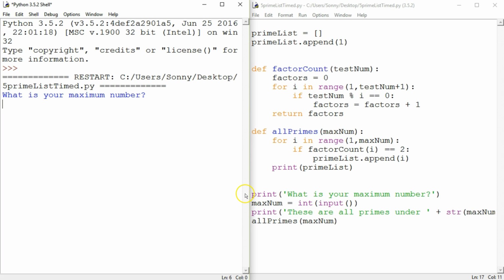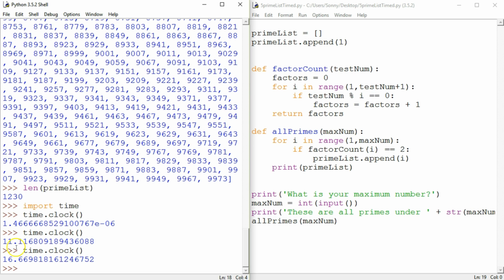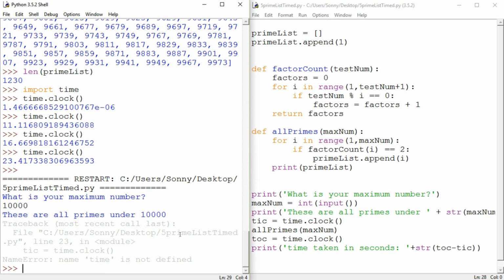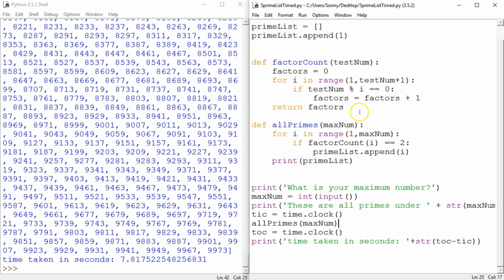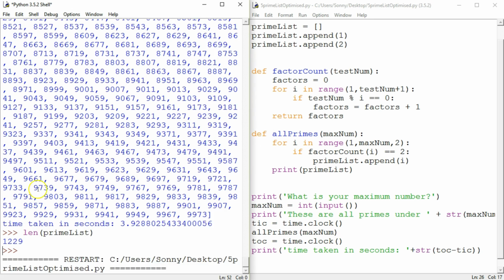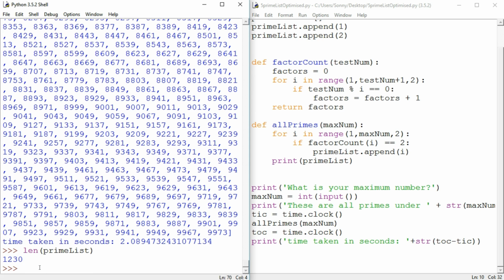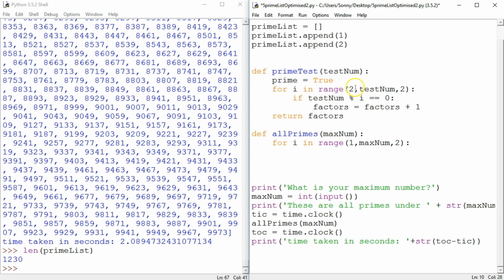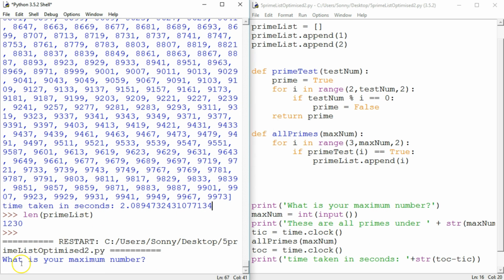Prime Number Optimisation Algorithm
GET THE COURSE BELOW FREE - Solve this challenge and post in comments

WEBSITES:
Headstartacademy.com.au
Robotix.com.au